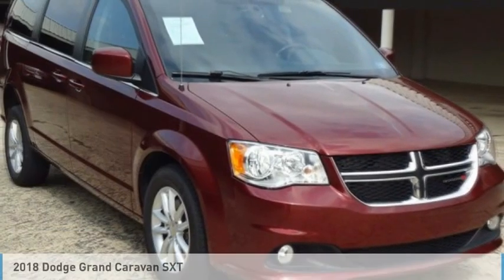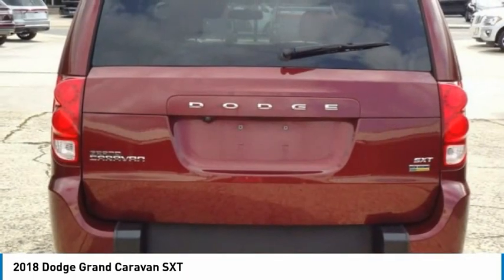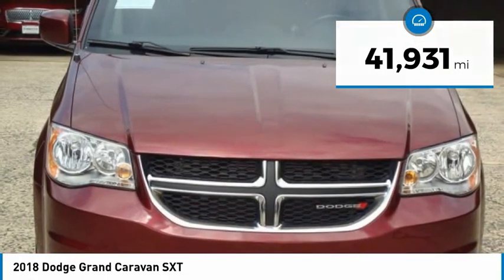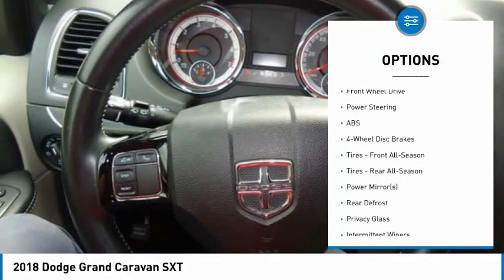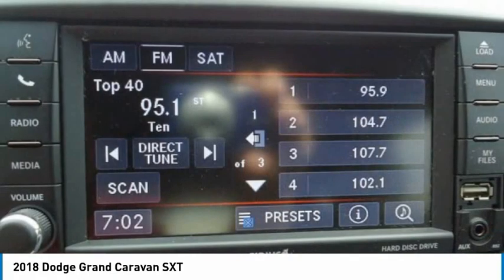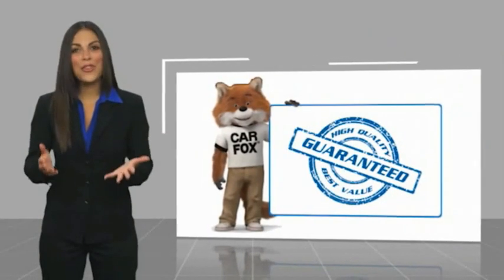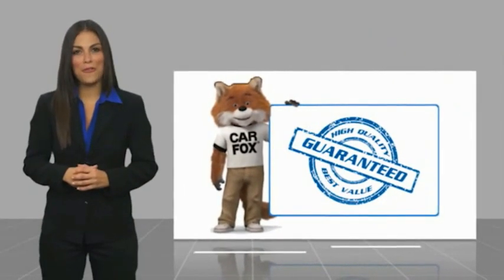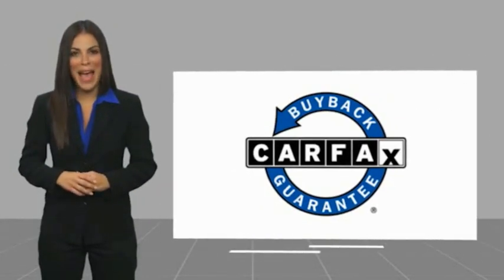2018 Dodge Grand Caravan 22865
2018 Dodge Grand Caravan SXT

Forrester Lincoln
832 Lincoln Way East